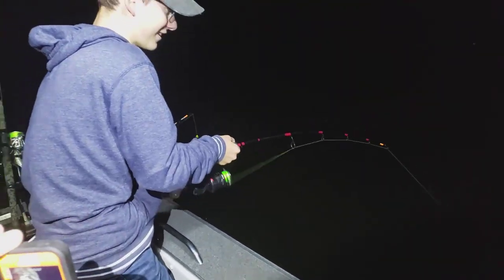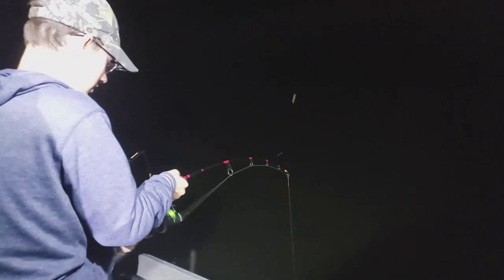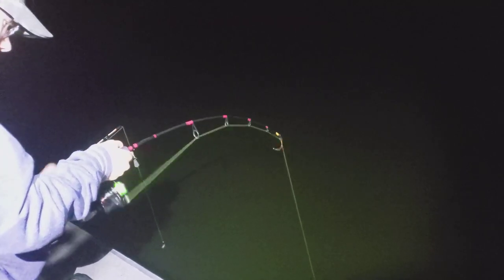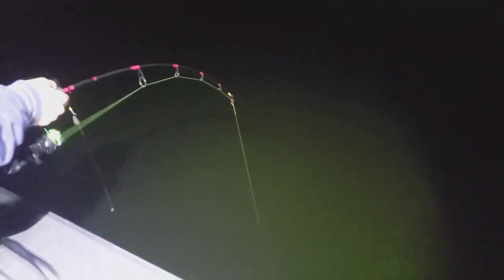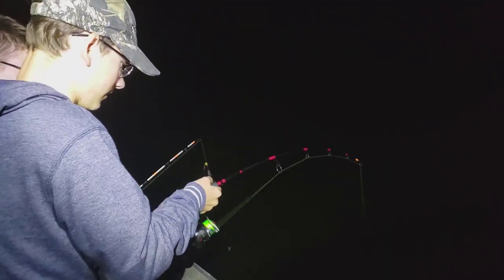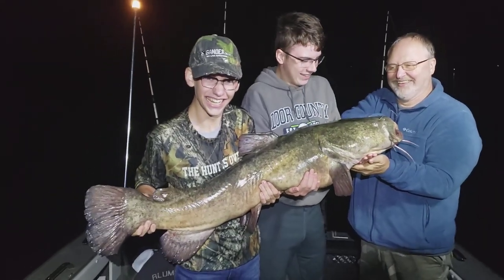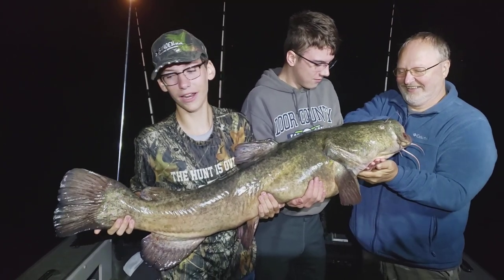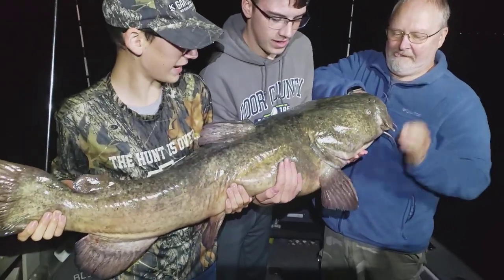53 pound Flathead Catfish caught on an Ice Fishing Rod!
Here's a huge Flathead that Pierce caught on 9/14/19   The fish measured 49 x 30 and weighed 53 pounds.   The rod is a Wolfram Custom Ice Sturgeon Rod with an Okuma Ceymar reel and 50lb brald.